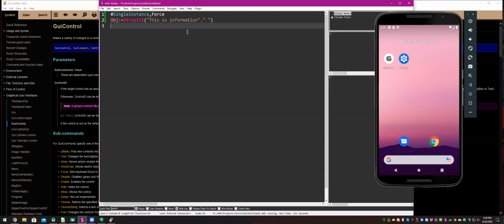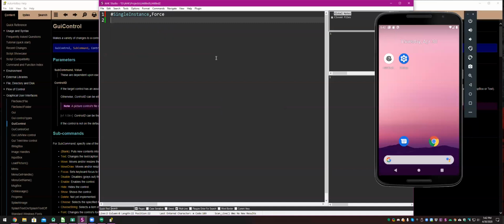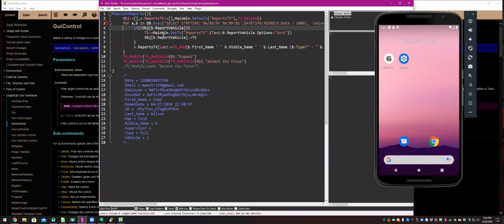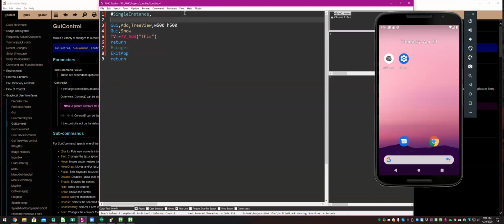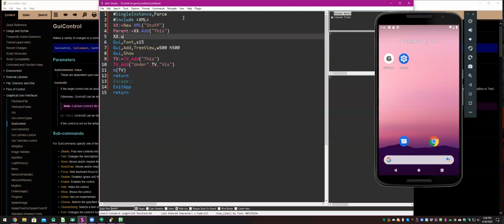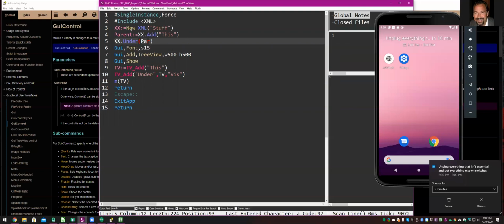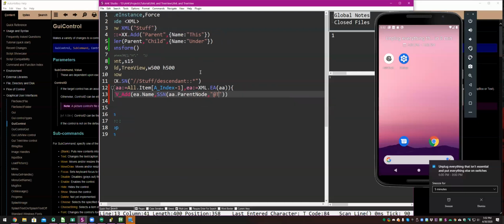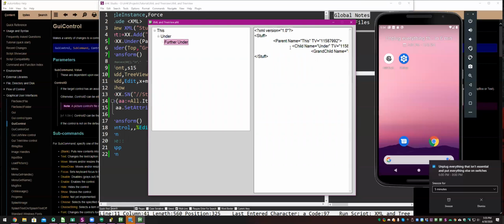Maestrith & I were playing with XML, Treeviews, &Objects in AutoHotkey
Maestrith and I were discussing Tree Views and how they marry-well with XML.  In this video he was showing me how to create some amazing Tree views based-Off XML data.